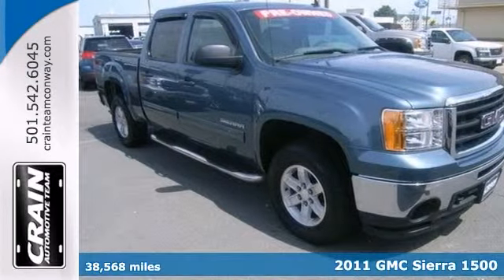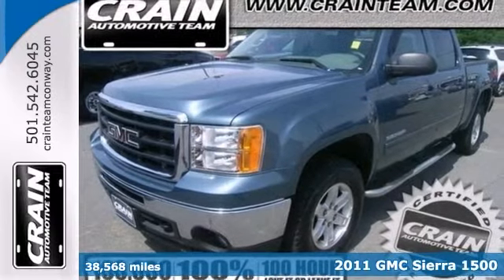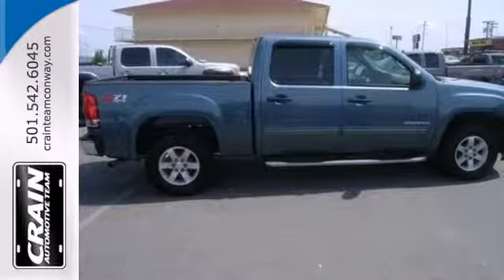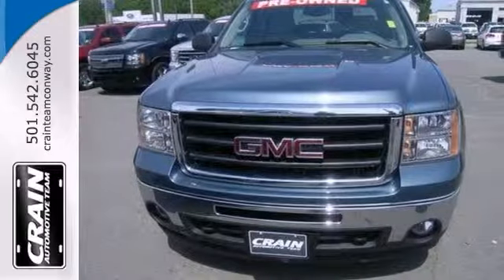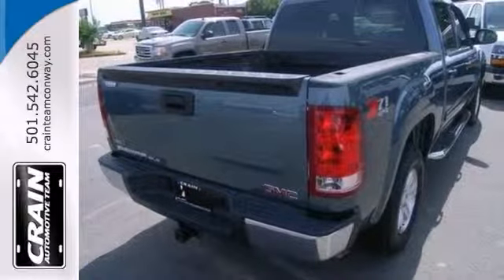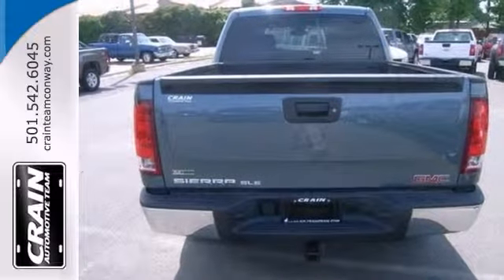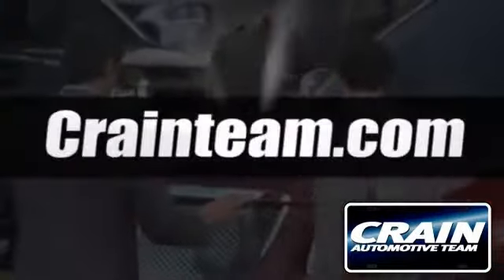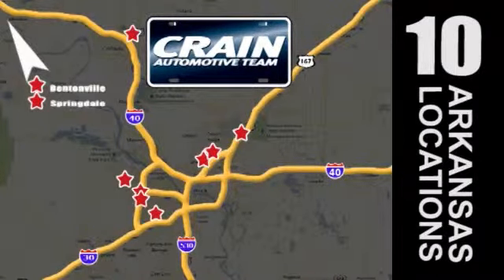2011 GMC Sierra 1500 Conway Little Rock, AR 3GT2525A - SOLD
Year: 2011
Make: GMC
Model: Sierra 1500
Trim: SLE
Engine: Gas/Ethanol V8
Transmission: Automatic
Color: Laser Blue Metallic
Interior: Other
Mileage: 38568
Stock #: 3GT2525A
Crain Buick GMC call toll free When GMC created this Sierra 1500 CREW with 4 wheel drive, they immediately enhanced the performance ability. Easily switch between two and four wheel drive to take advantage of the improved steering and superior acceleration. There are many vehicles on the market but if you are looking for a vehicle that will perform as good as it looks then this Sierra 1500 CREW is the one! The Sierra 1500 CREW will provide you with everything you have always wanted in a car -- Quality, Reliability, and Character. More information about the 2011 GMC Sierra 1500: At Crainteam.com Commitment is the key *100 year/100000 mile warranty on new and used vehicles. *100 hour love it or leave it exchange policy *100% price guarantee

Address:
1003 North Museum Road